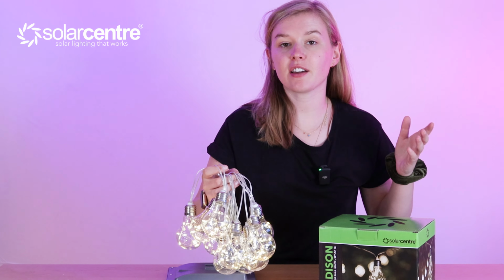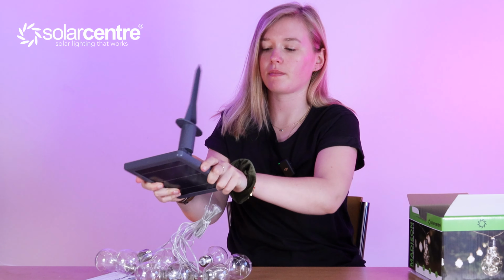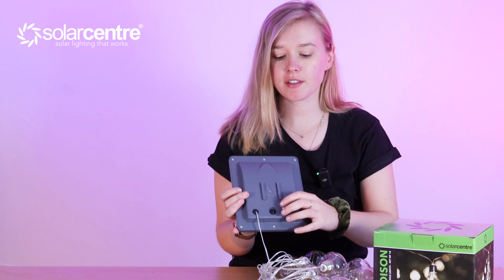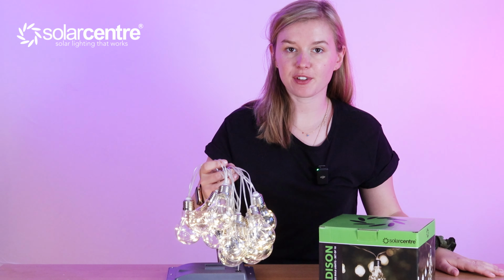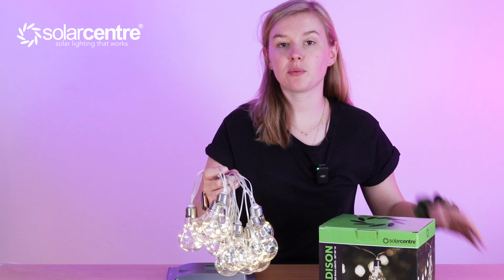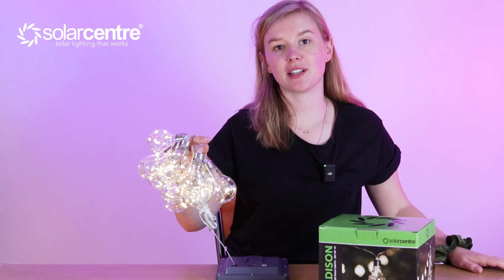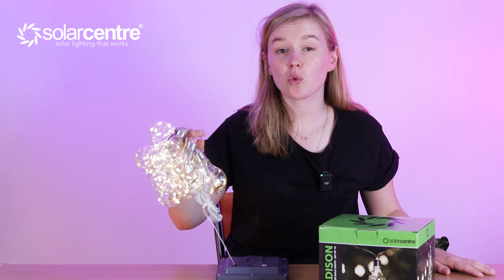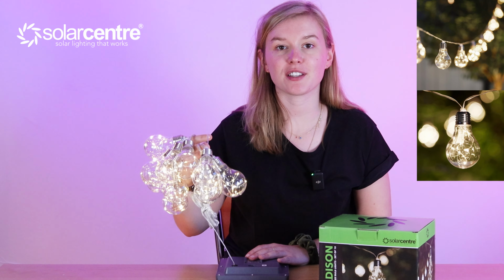Madison Solar Vintage Bulb Lights - Set Of 10 - Unboxing & Product information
Our mission statement was simple: launch a range of exciting new decorative lights, give them a seriously powerful solar panel with three brightness settings and keep the price reasonable.

Our exciting new Madison range brings serious solar panel power to a selection of the latest trending decorative lighting styles which includes our stunning hanging wire nest light, drop bulb lights, strip lights, tube lights and copper wire lights. Madison's 3W solar panel is 6 times more powerful than a standard decorative lighting solar panel and can be staked into lawns and flowerbeds or mounted onto walls and decking quickly and easily.

Three power settings let you select your perfect balance between brightness and run-time to guarantee year-round performance. Madison solar panels come with 3m of cable between the solar panel and the light(s) and come with a powerful 18650 battery installed.